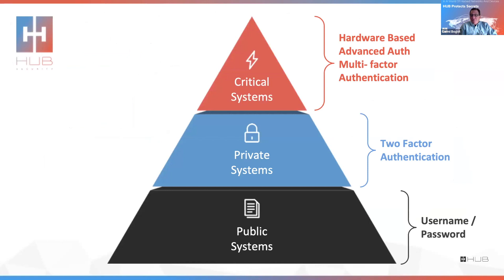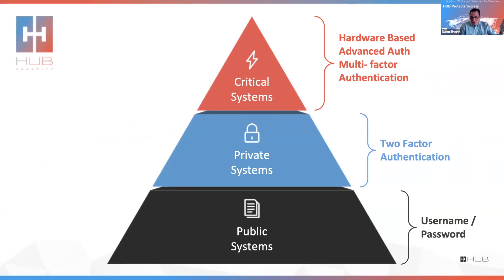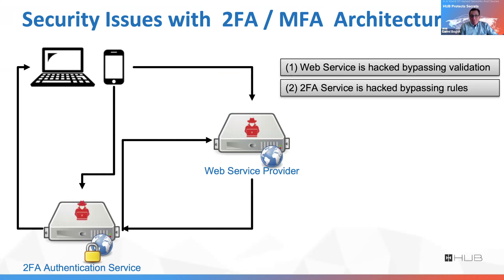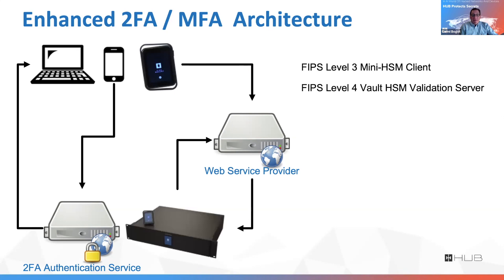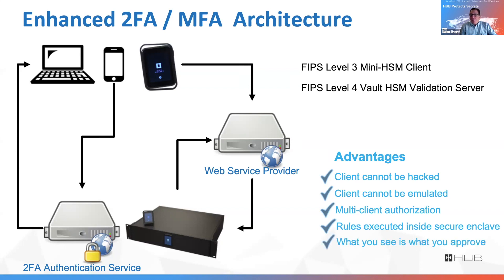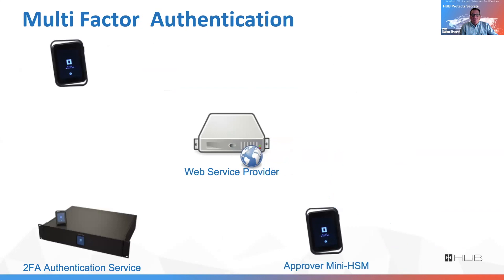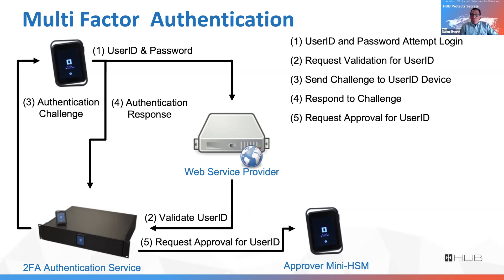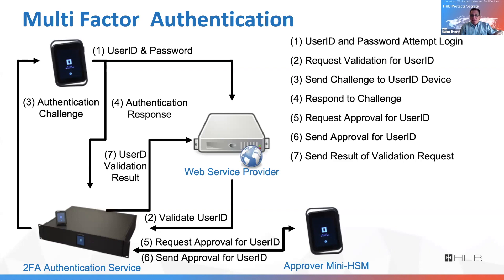HUB Security Vault HSM for Critical Infrastructure Security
The HUB Vault HSM is an ultra-secure and agile hardware and software platform, made to protect your organization from non-authorized and malicious remote access, secure your most valuable assets, sensitive organizational processes, keys, applications and digital assets.

Presented by Carmi Bogot, VP Business Development, HUB Security